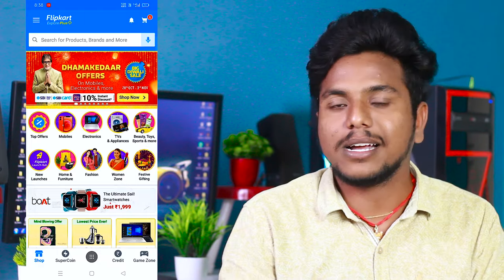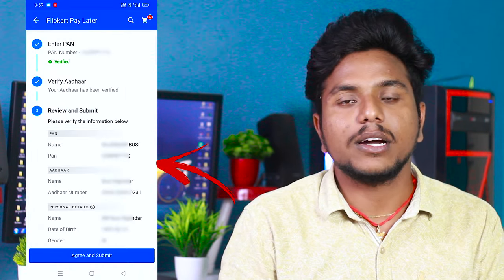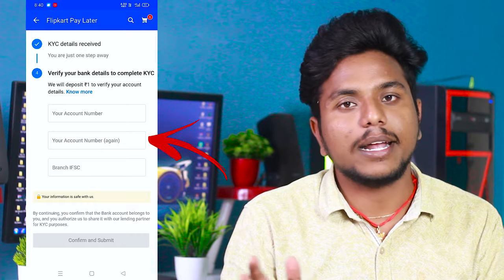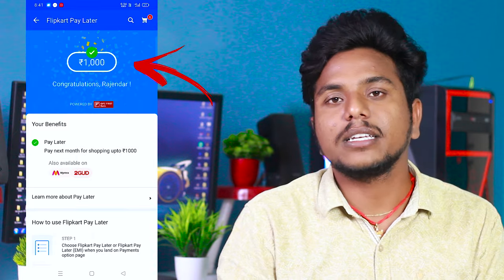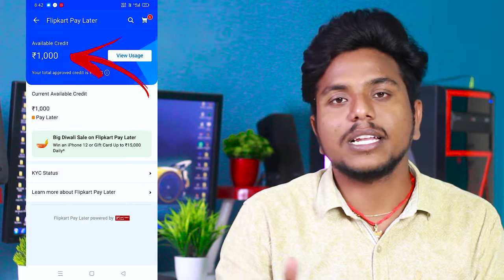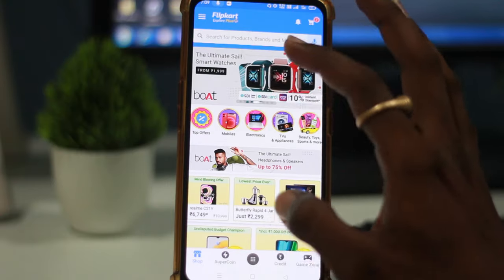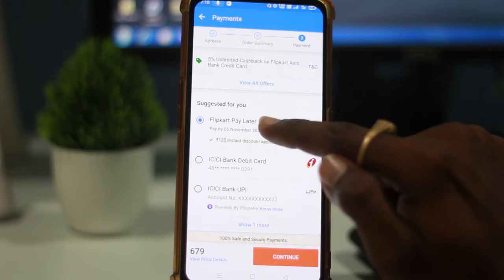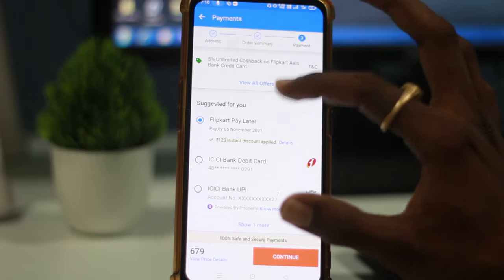How To Activate Flipkart Pay Later(EMI) telugu 2021 | Apply Buy Now Pay Later In Flipkart Upto Rs70k